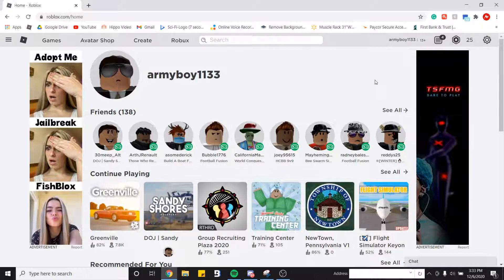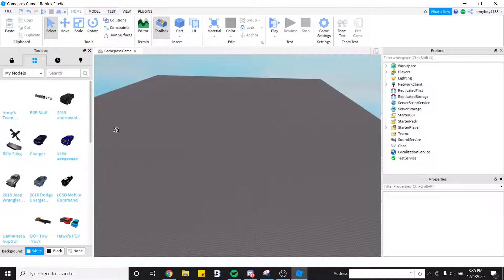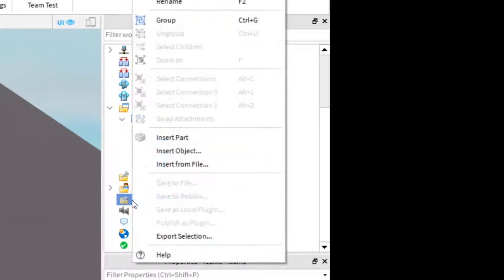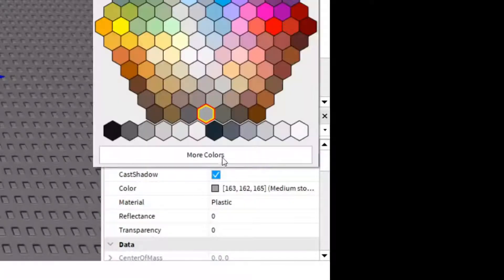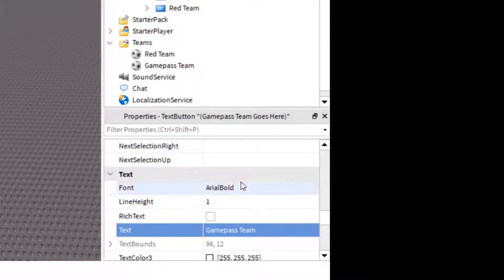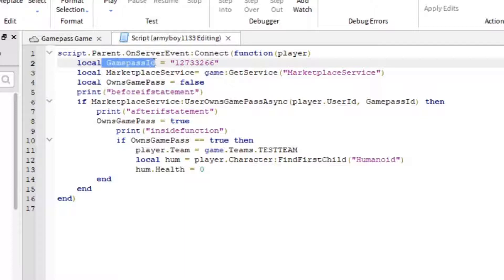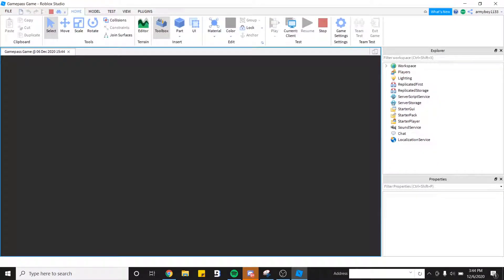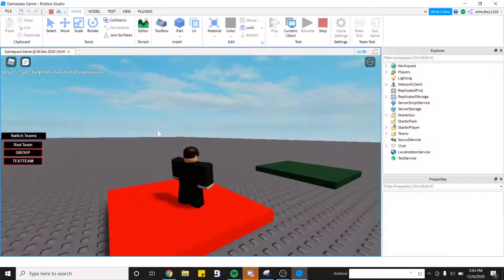Gamepass Team Changer | Roblox